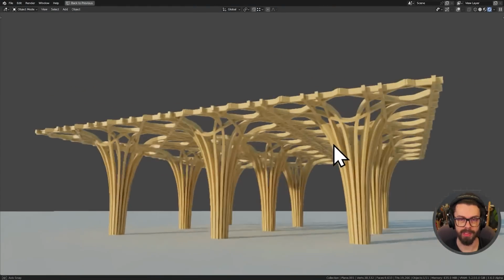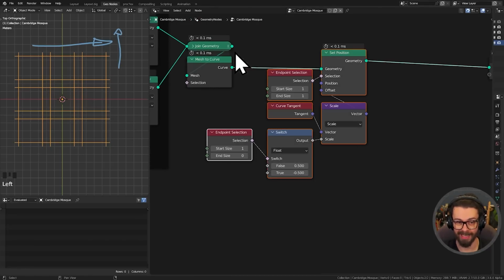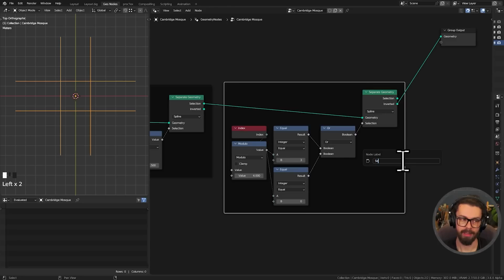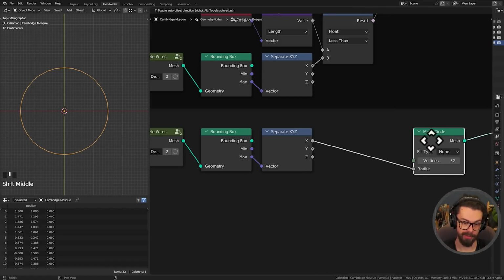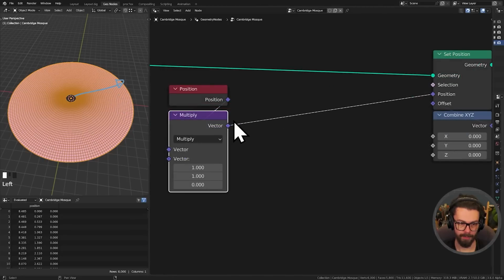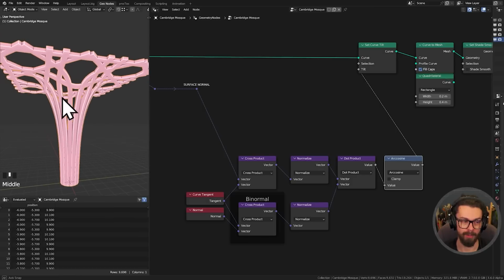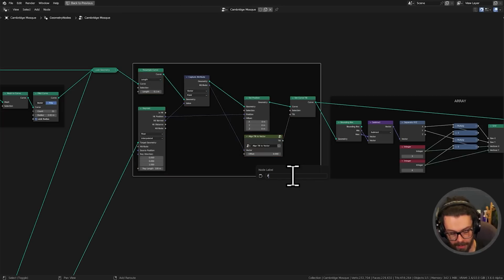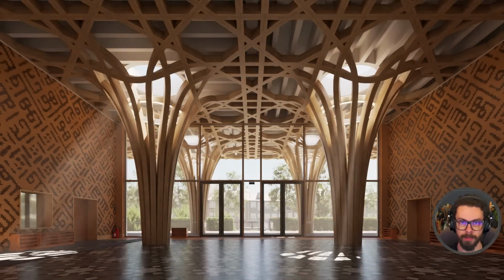Creating Cambridge Mosque with Geometry Nodes - Blender 3.6 Tutorial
In today's session we're going to walk through modelling the beautiful Cambridge Central Mosque, designed by Marks Barfield Architects.
Geometry Nodes is a very capable system but requires some knowledge about how to guide it.

Contents:
00:00 - Intro
02:09 -  Dissecting the pattern
04:30 - Creating the horizontal and verticals
15:40 - Creating the diagonals
21:19 - Removing the centre
33:19 - Creating the spokes
46:27 - Creating the mesh funnel
59:15 - Align Tilt to Vector tool
1:10:16 - Array
1:15:40 - Timelapse of the model
1:24:52 - Rendering with GarageFarm.NET